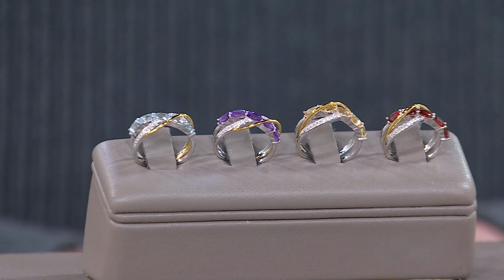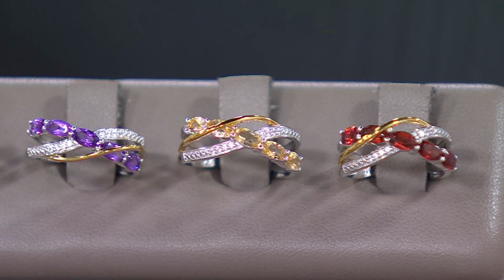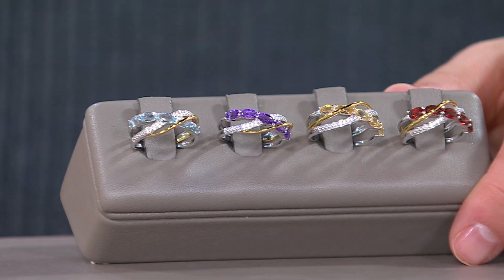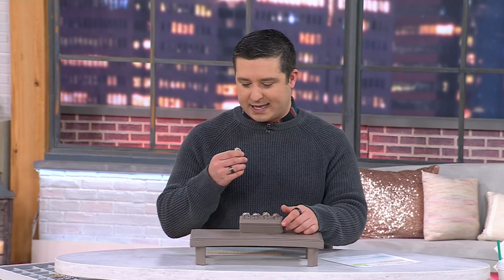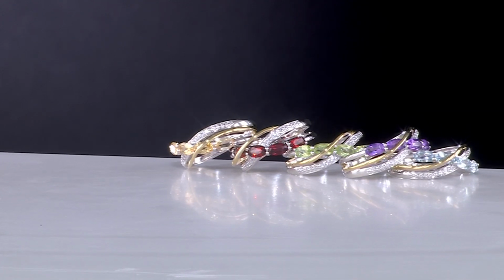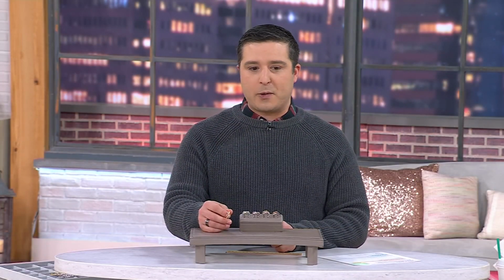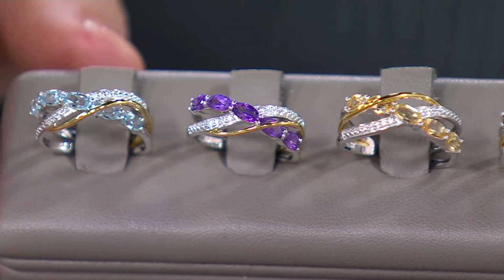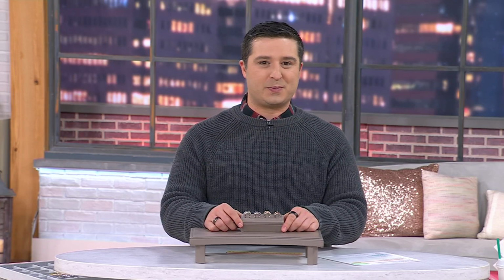Affinity Gems Crossover Semi Precious Gemstone Ring, Sterling Silver on QVC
Affinity Gems Crossover Semi Precious Gemstone Ring, Sterling Silver

Thinking beyond a basic band? This crossover ring features faceted oval gemstones with white zircon accents adding a dash of dazzle. From Affinity® Gems.